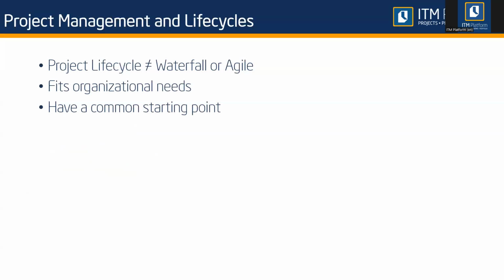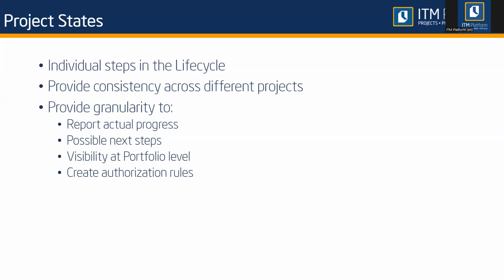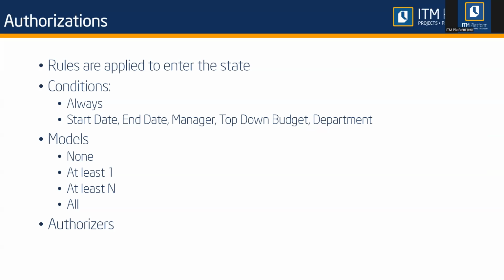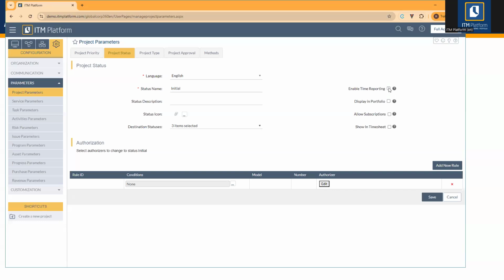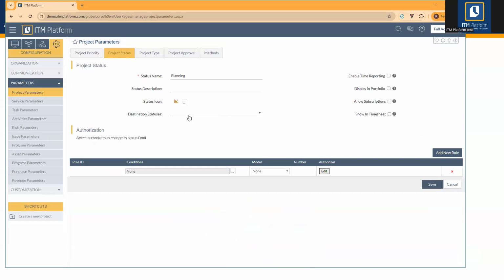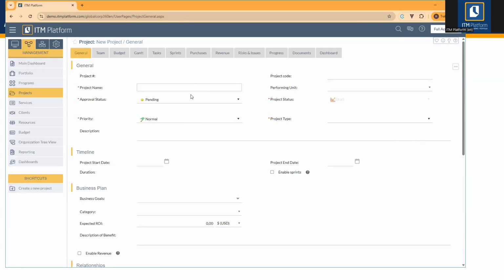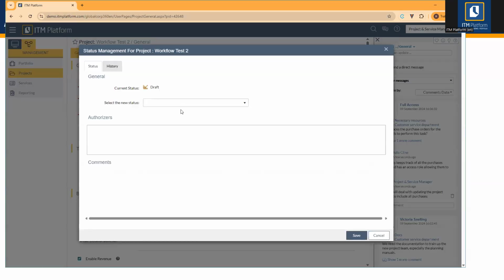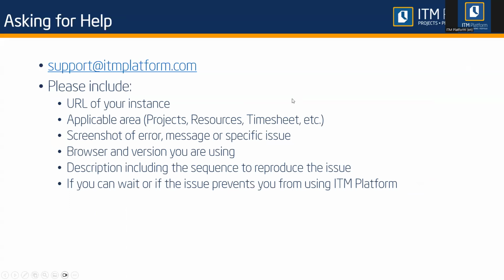Webinar: Project Lifecycle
This webinar provides a comprehensive guide on how to configure and utilize project life cycle characteristics within the ITM Platform software. You will learn the core concepts of project life cycles and how to translate organizational needs into specific project states, sequences, and authorization rules within the platform.

Course content:
- An introduction to project management and project life cycle concepts, clarifying that a life cycle is distinct from waterfall or agile methodologies.
- A deep dive into ITM Platform's project states, which are the individual steps in a project's life cycle.
- How to configure sequences, defining the possible next steps a project can take from any given state.
- Setting up authorization rules, including conditional authorizations based on factors like budget, and defining who needs to approve a project's transition to a new state.
- A review of the history of changes, a feature that preserves an unalterable record of all status changes for a project.

Discover ITM Platform: Project, program, and portfolio management software. The AI-assisted PPM solution that can be implemented in less than two weeks.